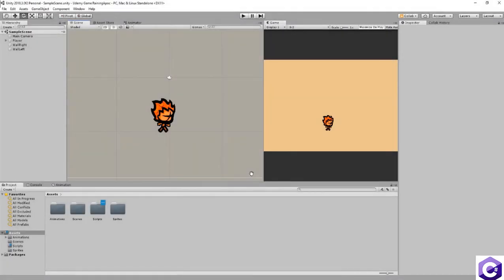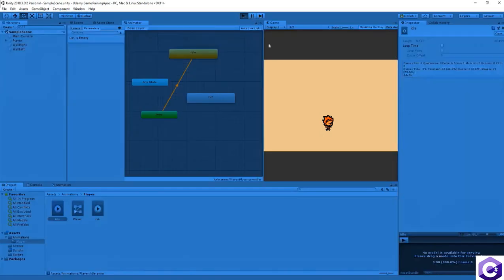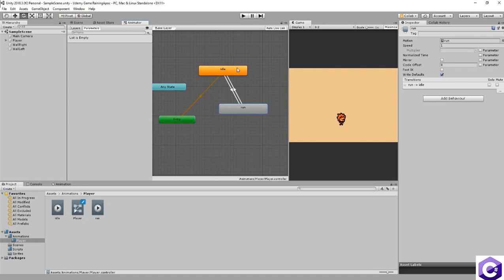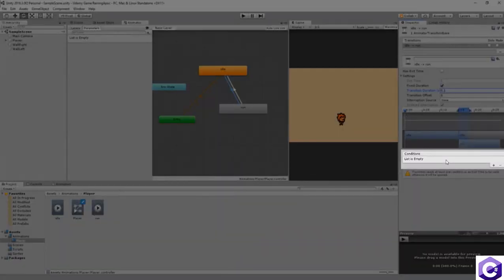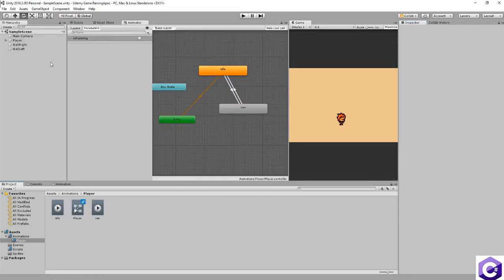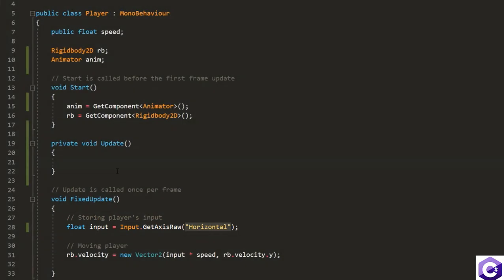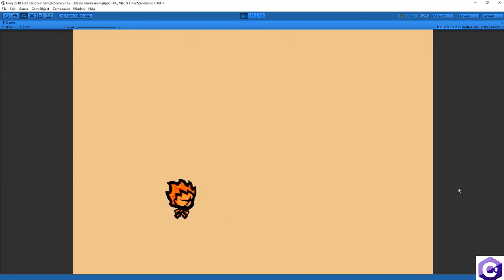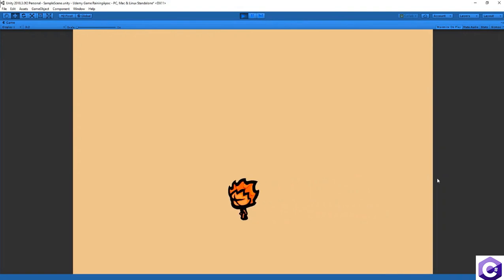Making Animation Transitions C# Fundamental Unity Part #28